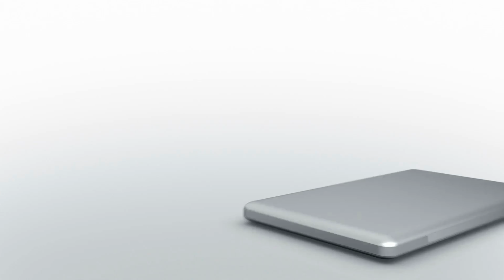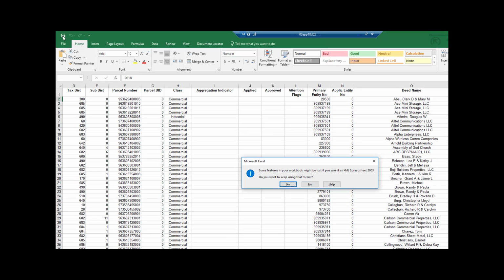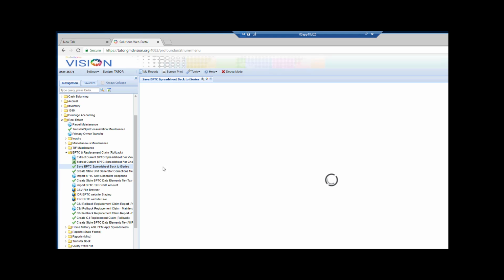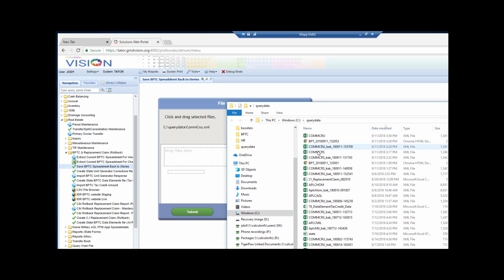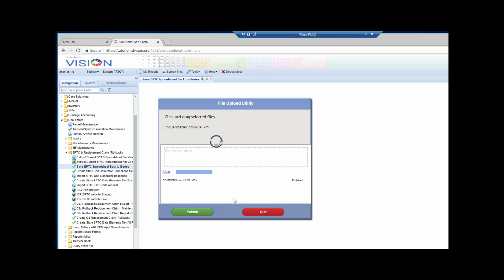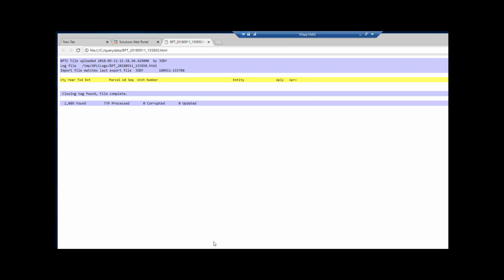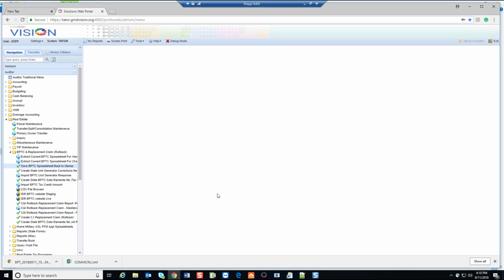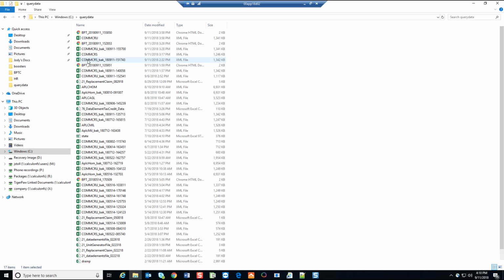Saving BPTC Spreadsheet to Iseries-tutorial